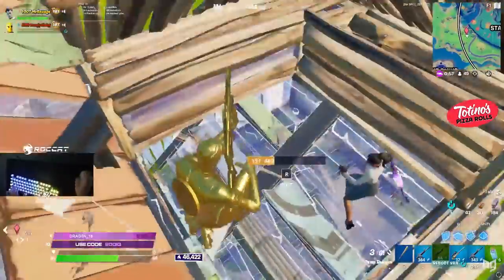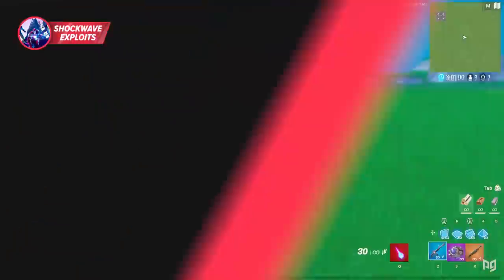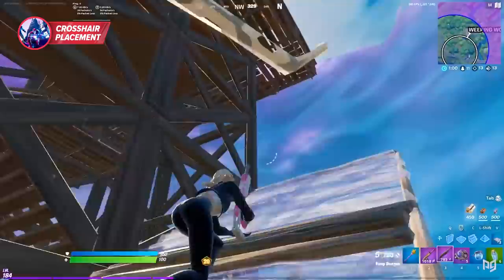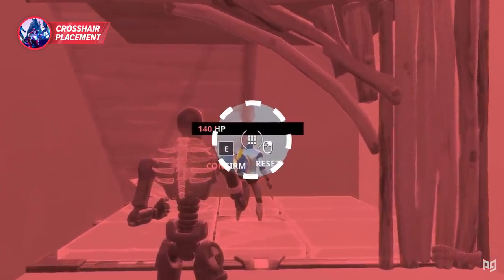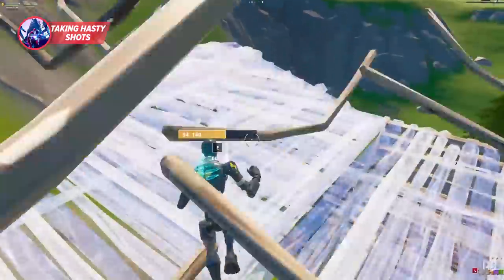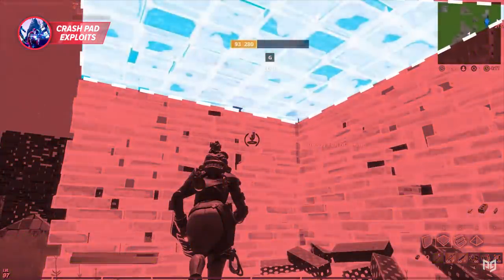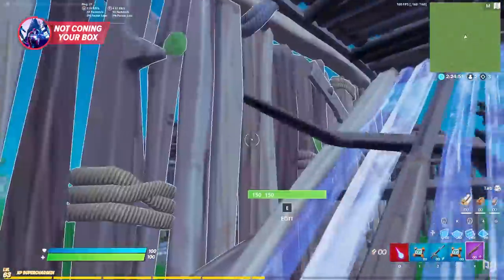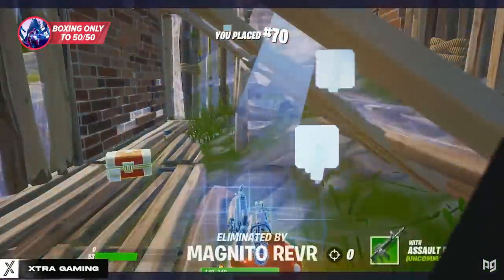7 WORST Mistakes Nearly Everyone Does Wrong! - Fortnite Battle Royale